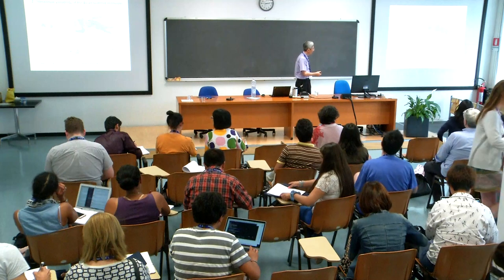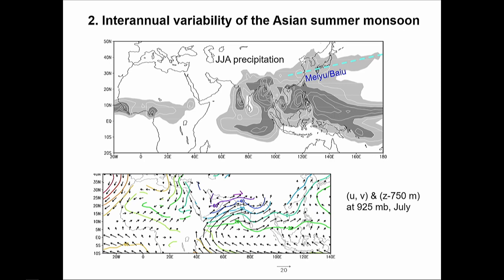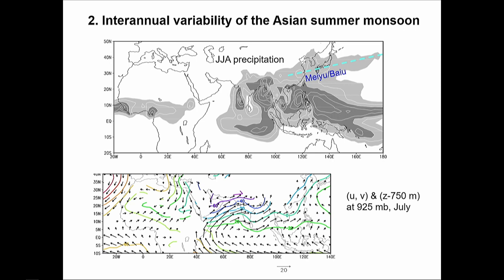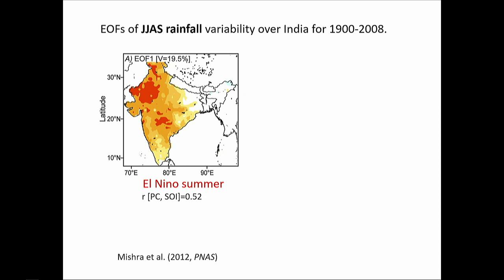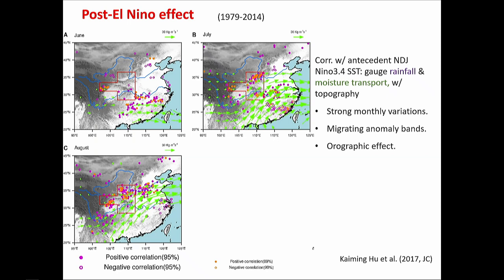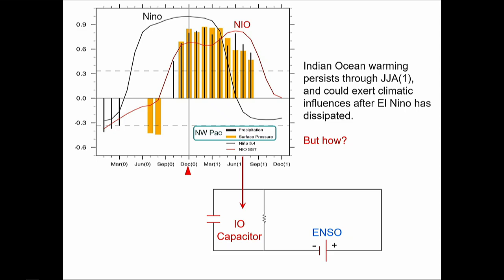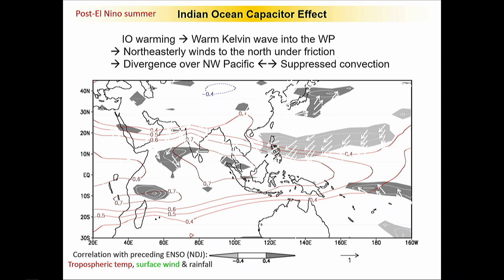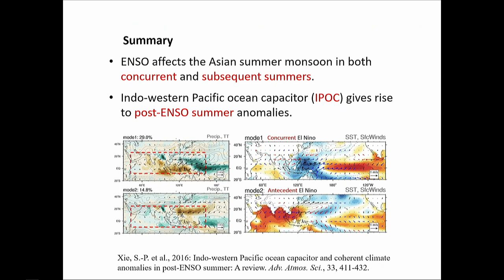Coupled ocean-atmospheric feedbacks for tropical convective variability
Speaker: Shang-Ping Xie (SCRIPPS, USA)
2018_06_28-14_30-smr3214